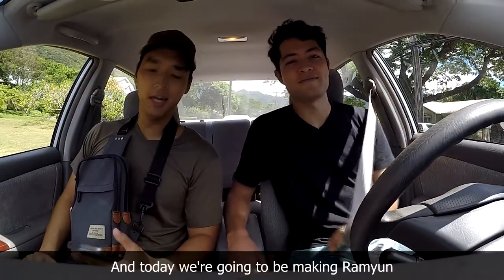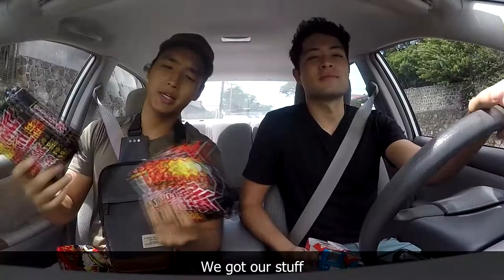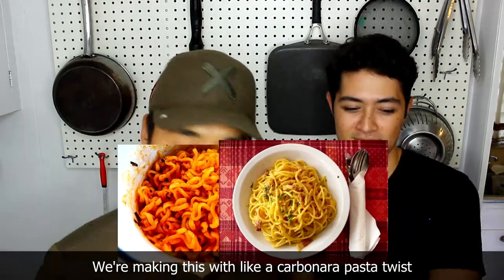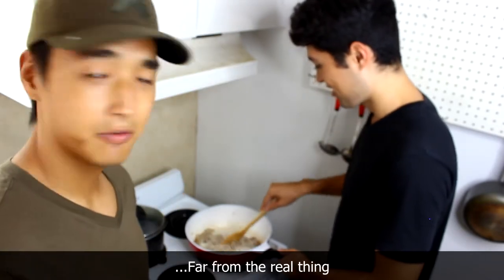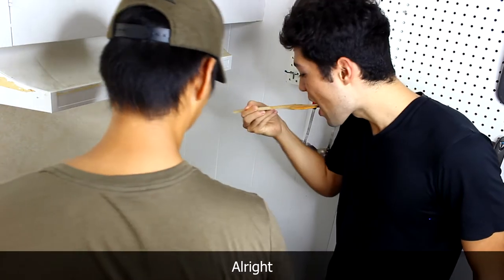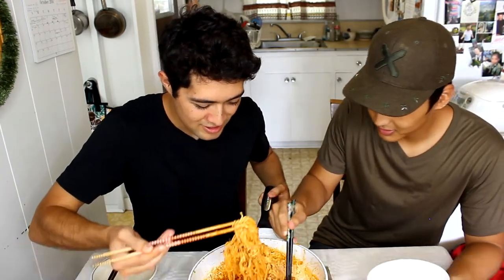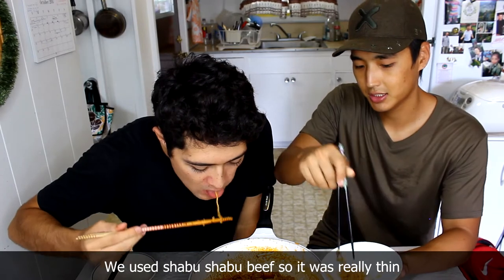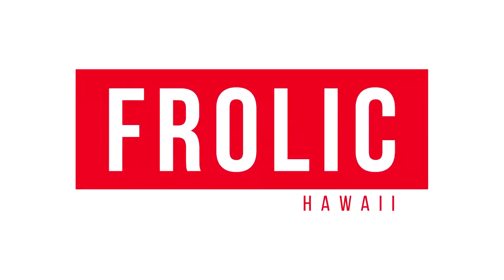Dude, You Made That?: Spicy Ramyun Carbonara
The first in our "Dude, You Made That?" series, featuring a hybrid between spicy ramen (ramyun) and cheesy carbonara.